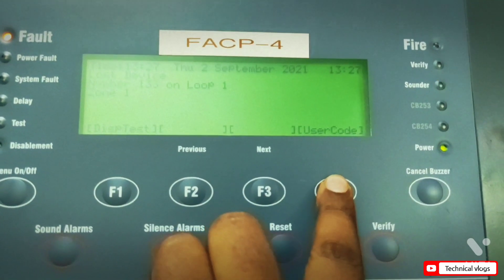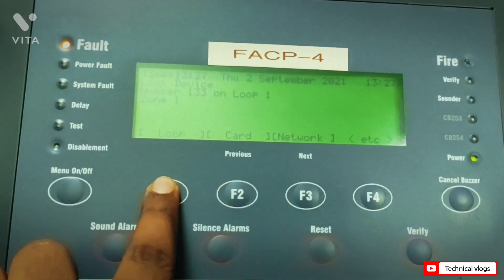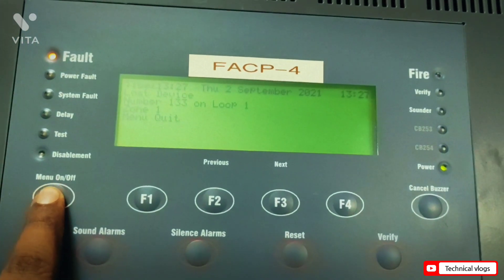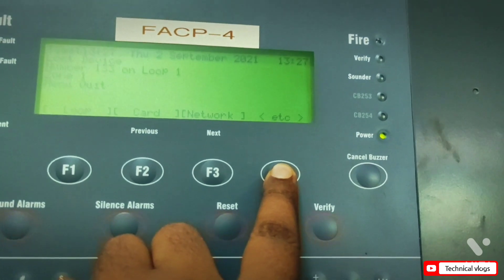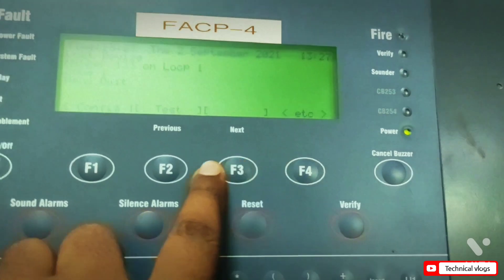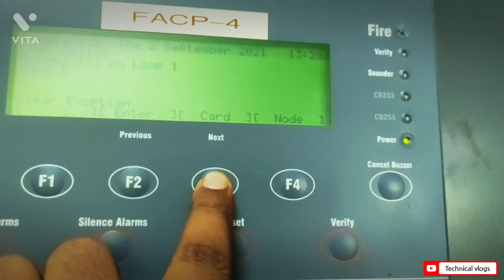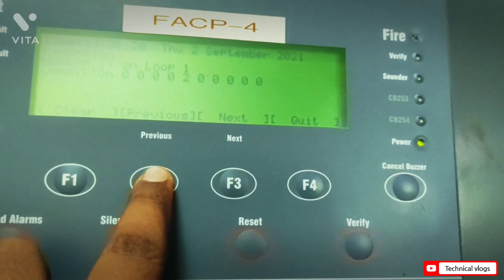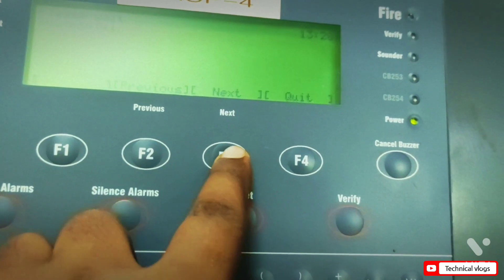HOW TO CLEAR SUBFAULTS/EXCEPTION IN GENTS VIGILON | SUBFAULTS AUR EXPCEPTION KAISE CLEAR KAREN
This video is related to fire alarm system of Gents vigilon fire alarm system.in this we can learn how to clear subfaults and exception and sensors dirtiness level of sensors of smoke detectors. this features of smoke detectors sensors is used in preventive maintenance of smoke detectors or ppm.we can easily differentiate between bad smoke detectors and good smoke detectors by using this features.